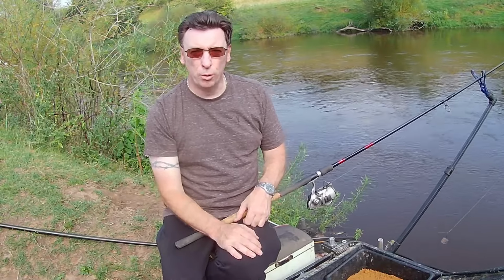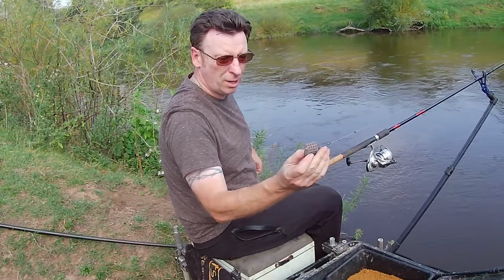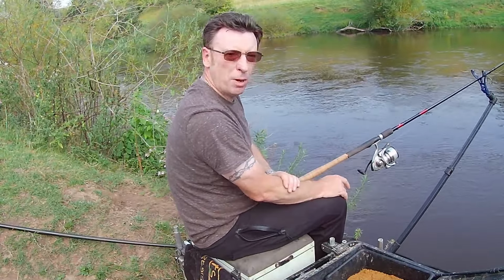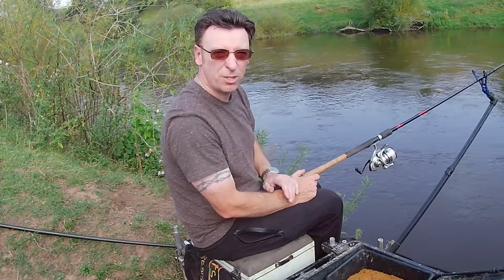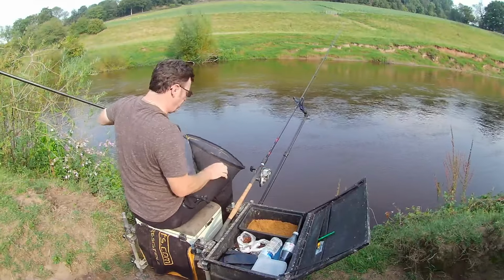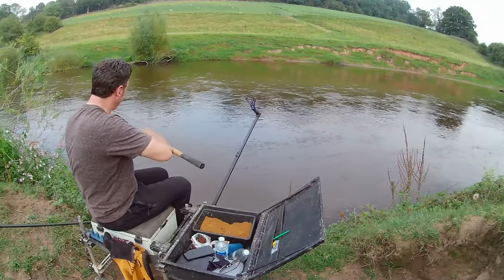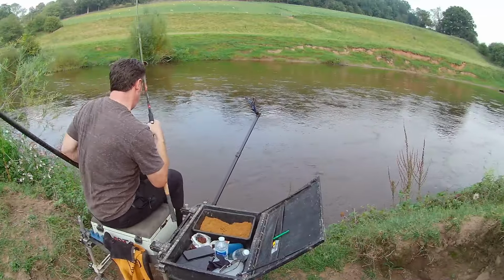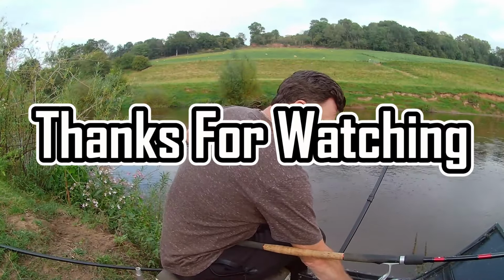Pellet Feeder On Rivers Made Easy. Pellet Feeder Setup a Complete Guide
Steve demonstrates a simple effective way to make pellet feeder work for big fish on rivers.